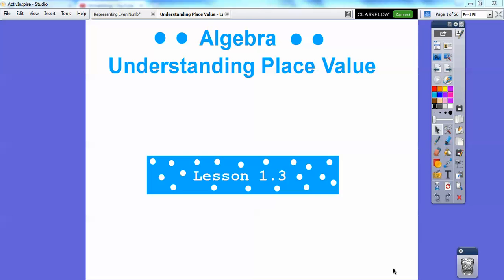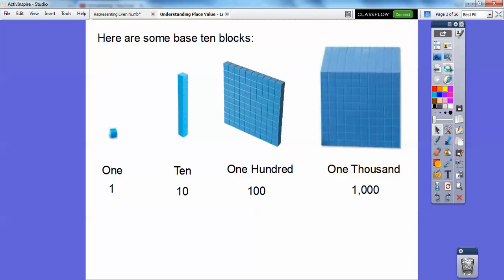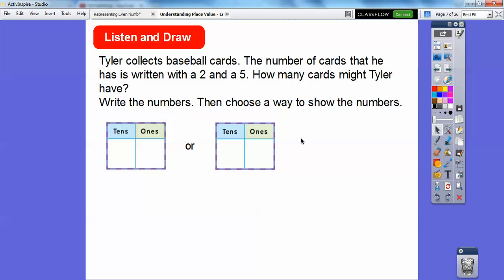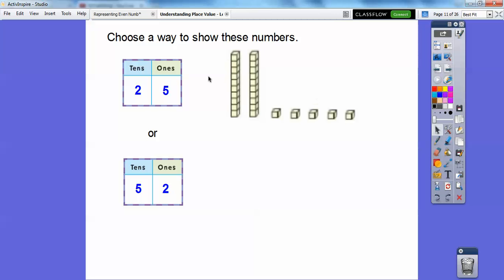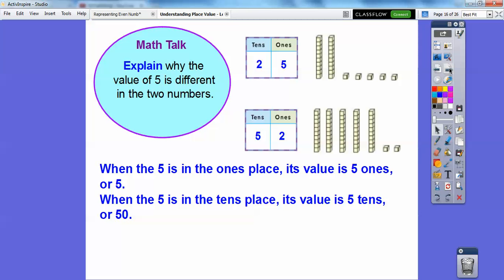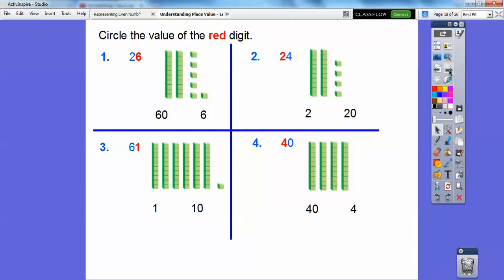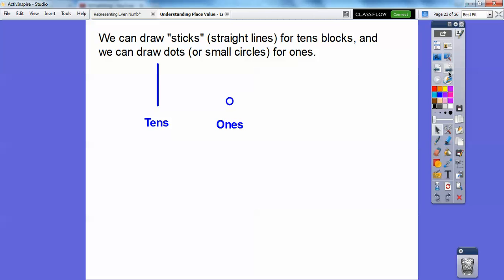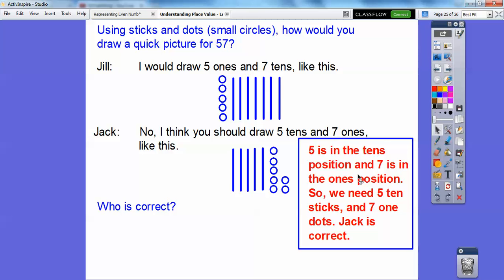Understanding Place Value - Lesson 1.3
This lesson uses base ten blocks, to help us understand the place value of ones and tens. Have fun! :-)